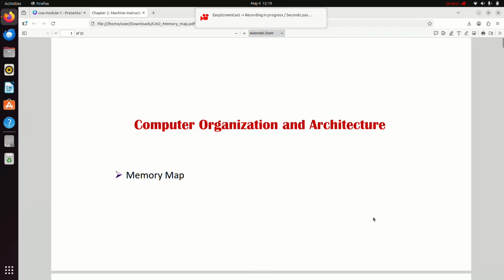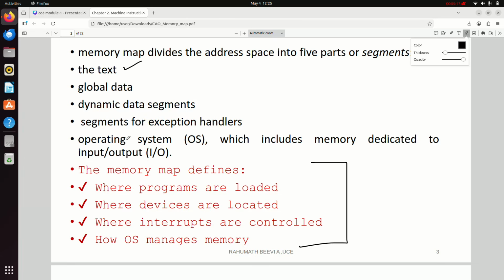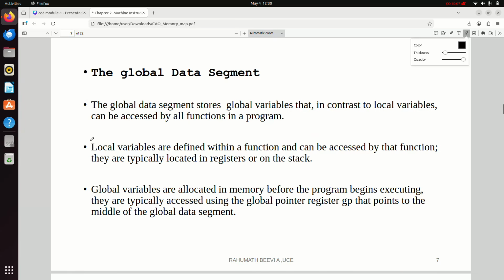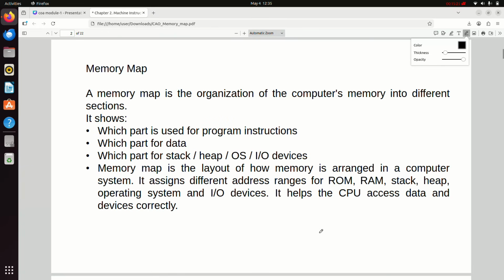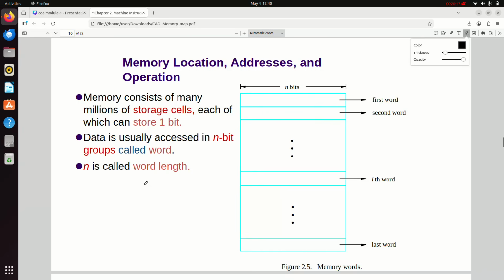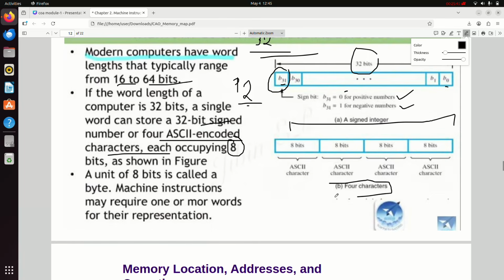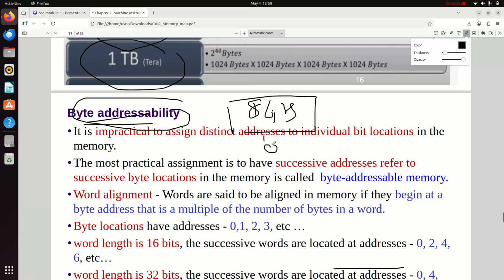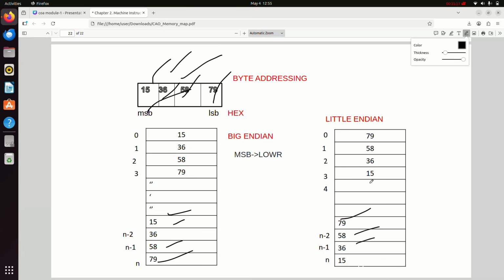coa module-1 part-3 ktu s4 2024 scheme